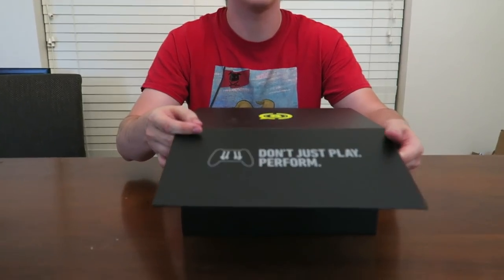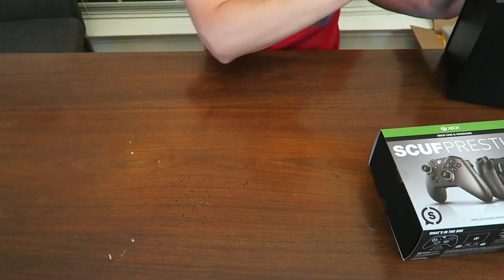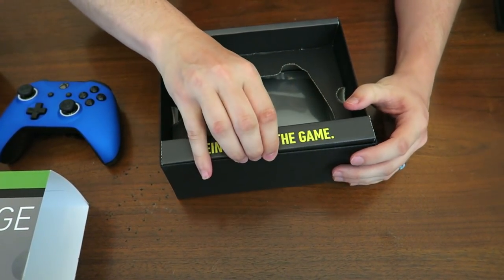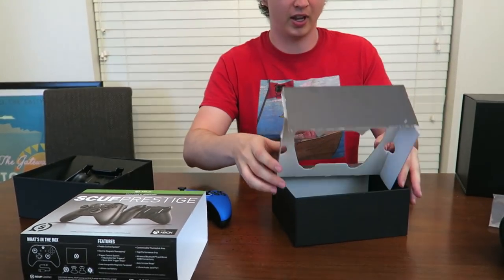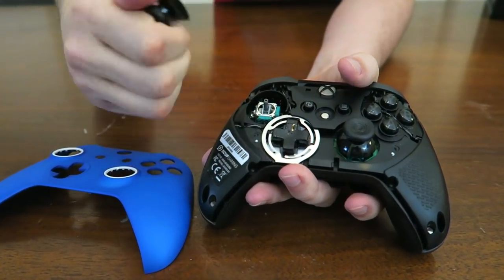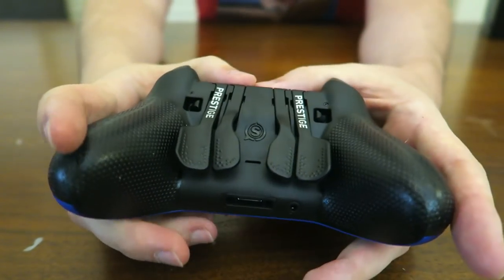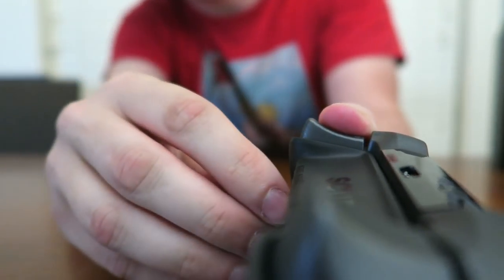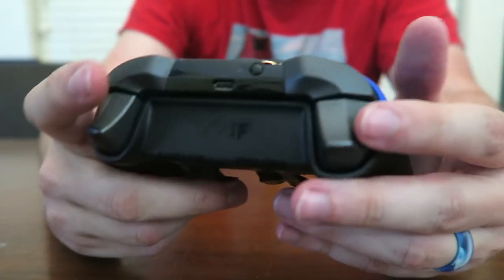Xbox Scuf Prestige Controller Unboxing & Preview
Today I'm unboxing the brand new Xbox Scuf Prestige controller and will be doing a preview of some of its features like the quick adjusting trigger stops. I hope you all enjoy!